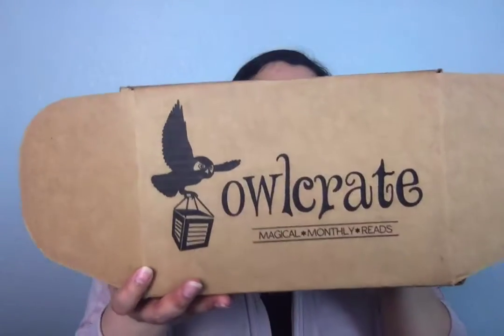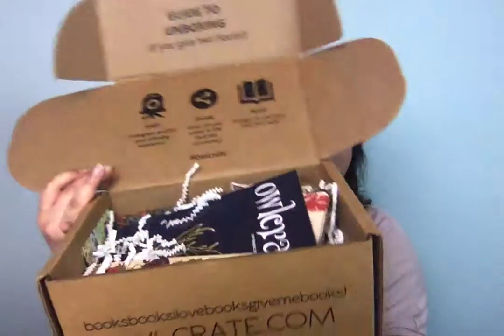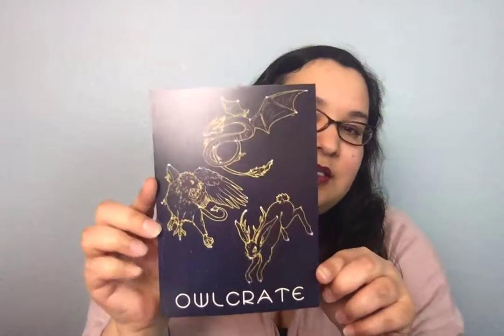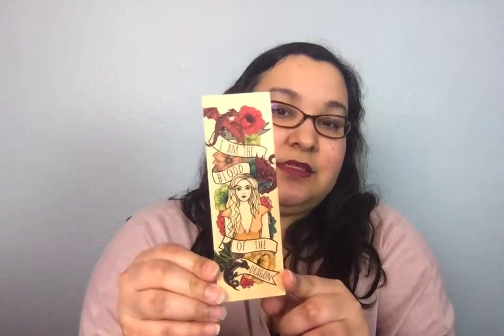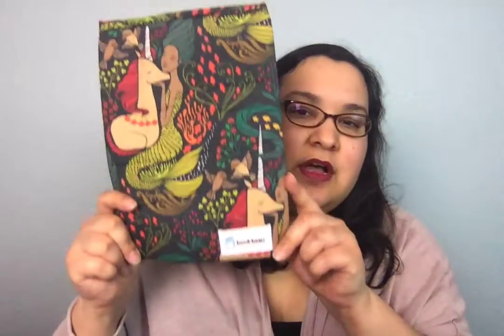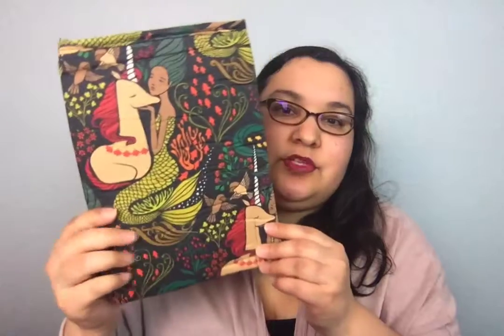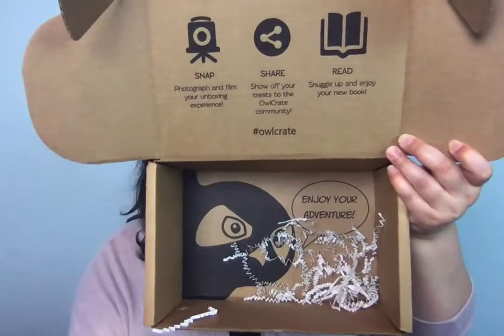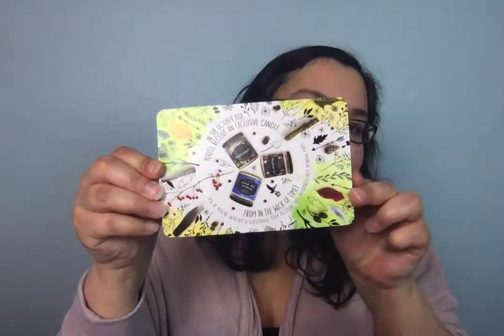OwlCrate Unboxing September 2017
Hey guys!

I really liked all things in this box!! I really appreciate it. Have a great day!